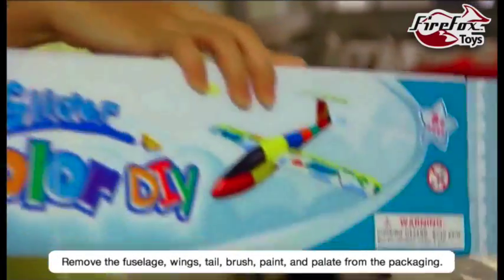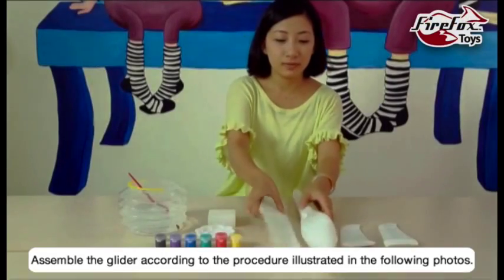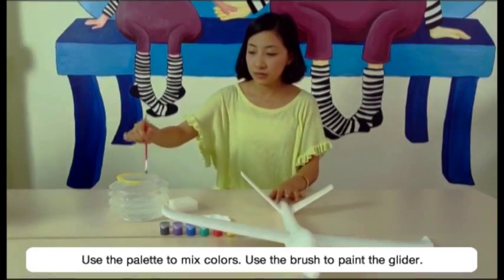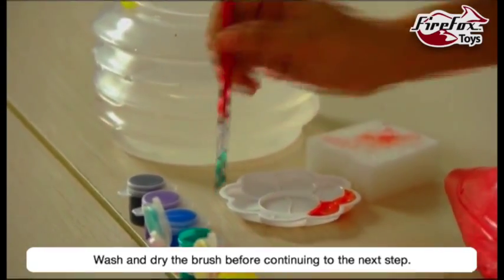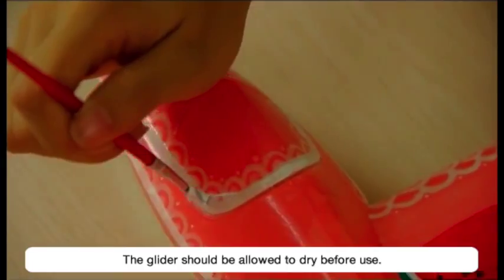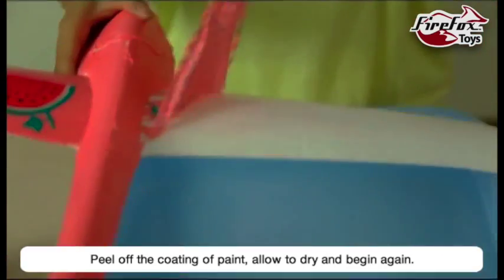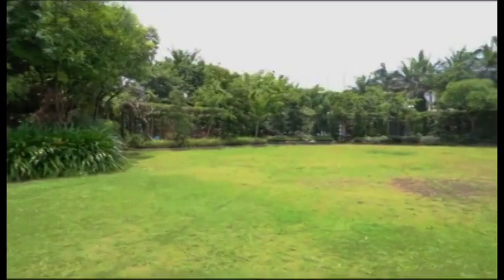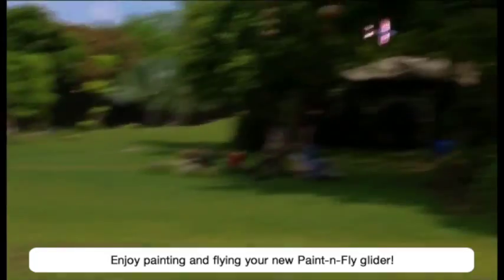Paint N Fly Glider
These are great gliders design to be painted over and over just soak in water for a couple of hours and the paint will peel of.